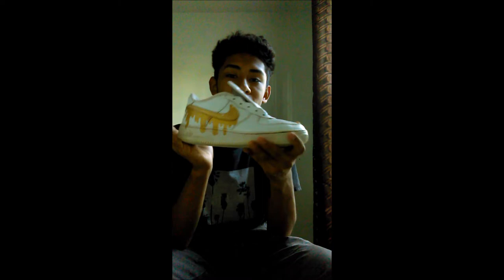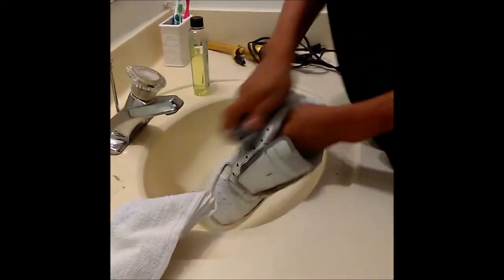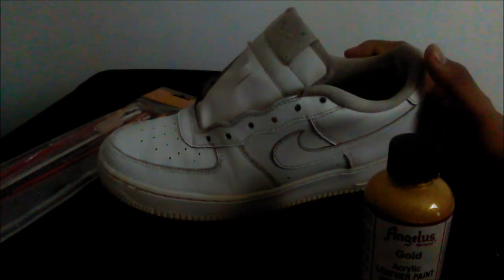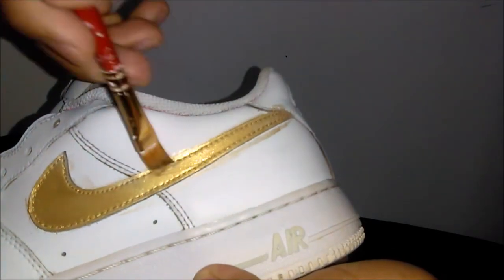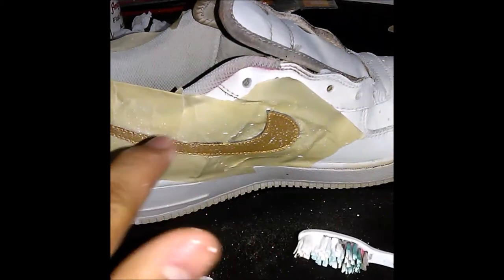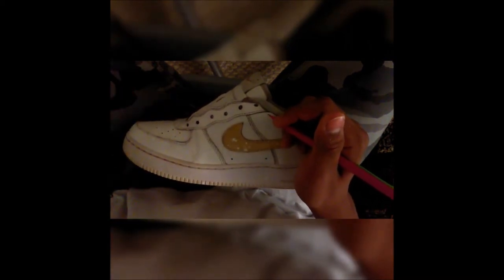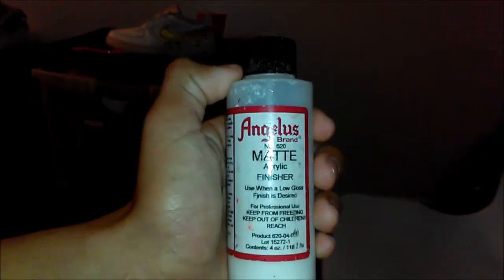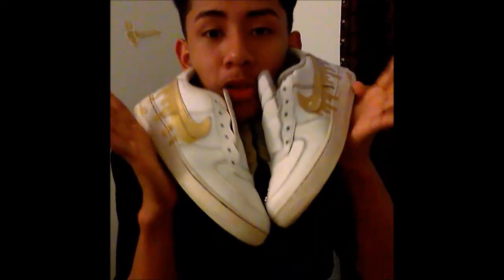AF1 gold drip custom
Comment positive feedback (:
sorry for  the bad audio and quality.
I'm going to buy a better software and equipment.